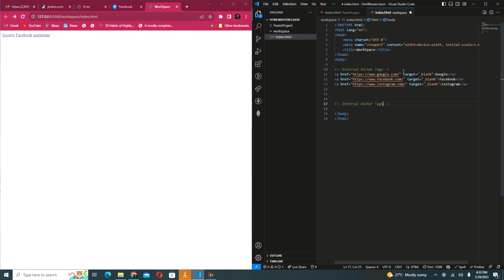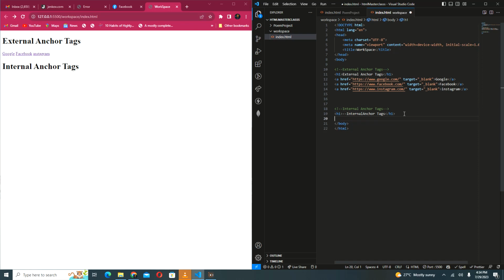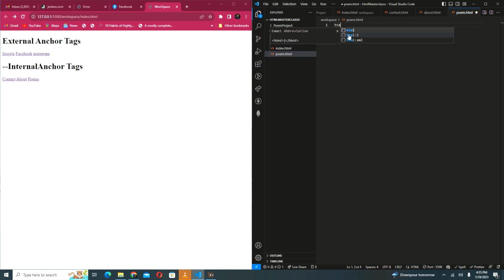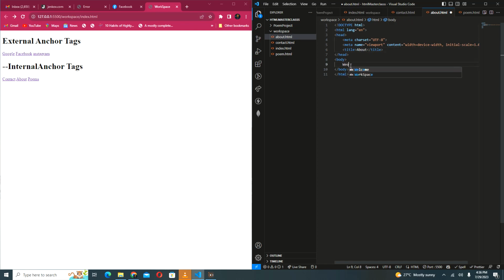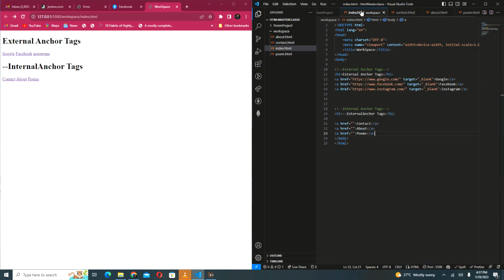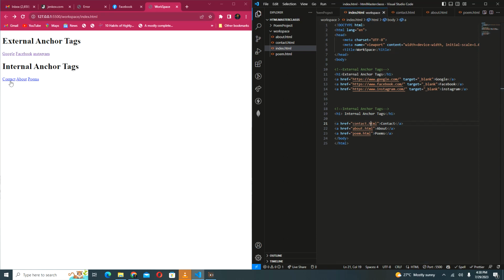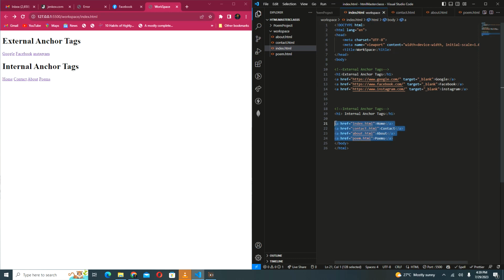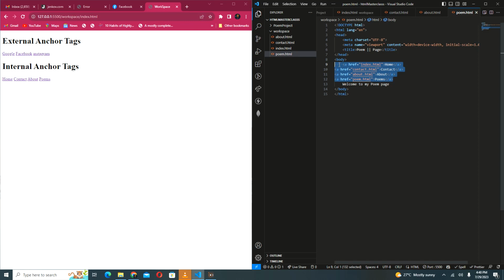11 Internal anchor Links